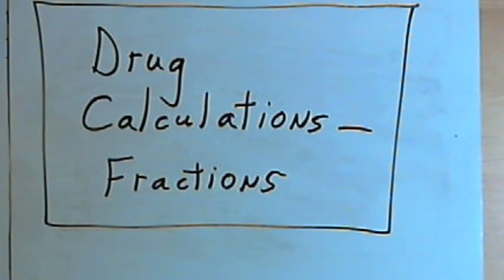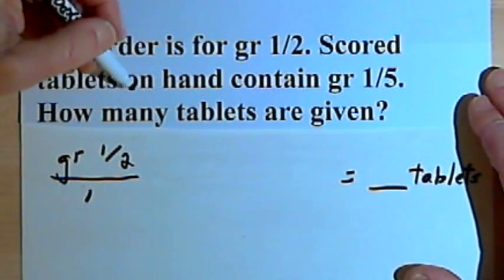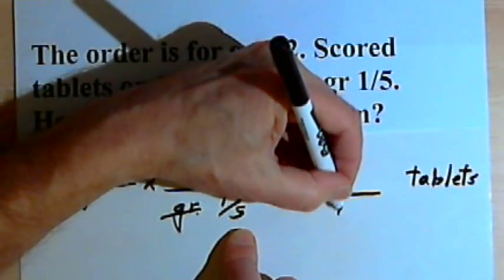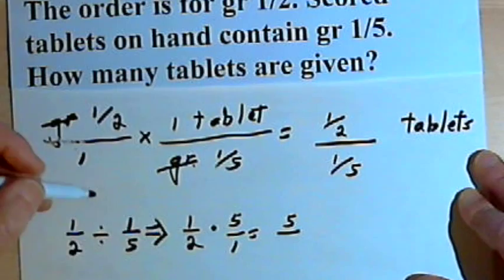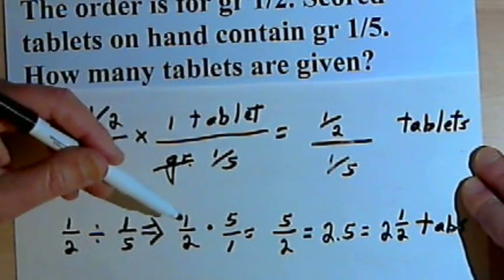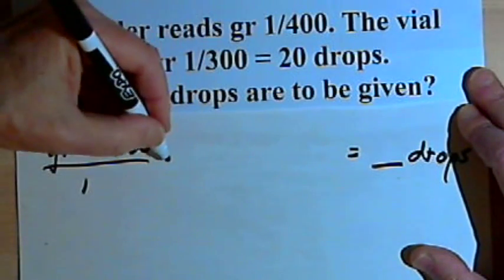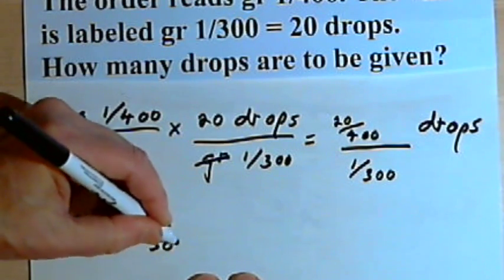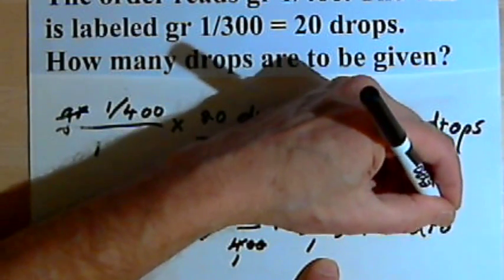Drug Calculations - problems involving complex fractions 105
How to work with complex fractions when calculating medical dosages. This video is provided by the Learning Assistance Center of Howard Community College. For more math videos and exercises, go to HCCMathHelp.com.